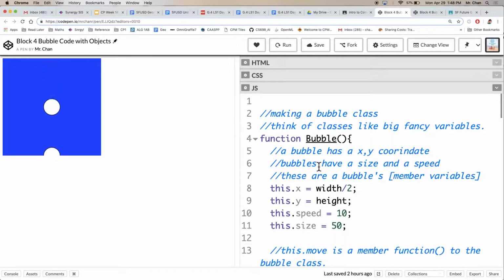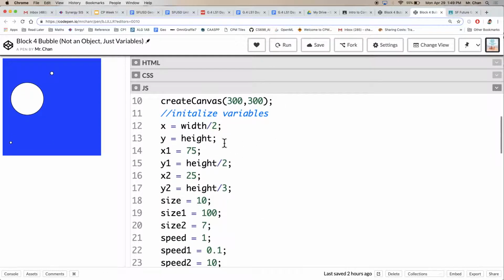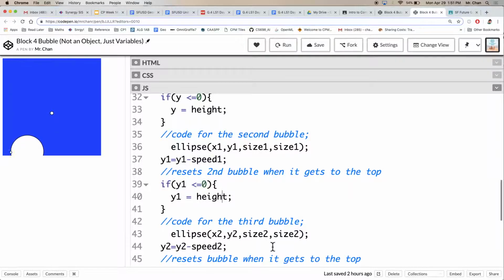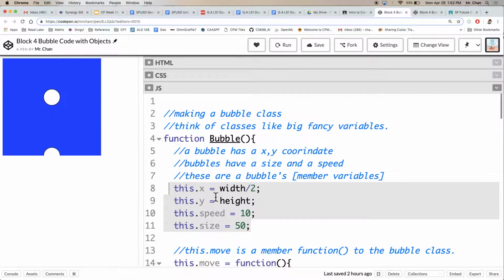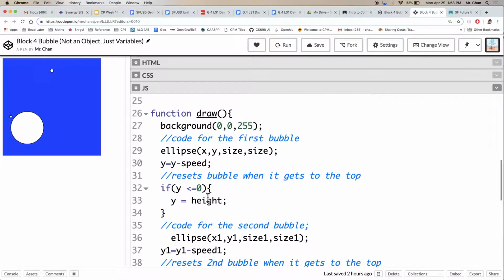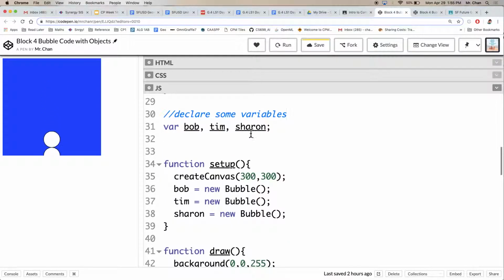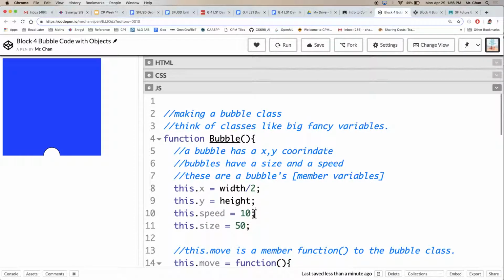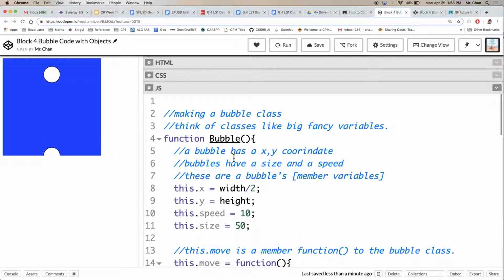Block 6 Bubble Objects Intro